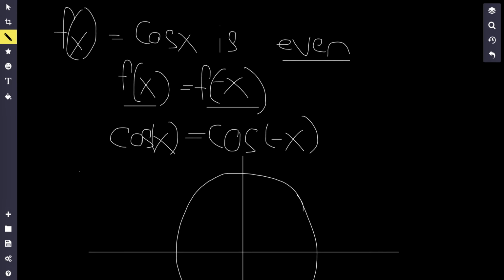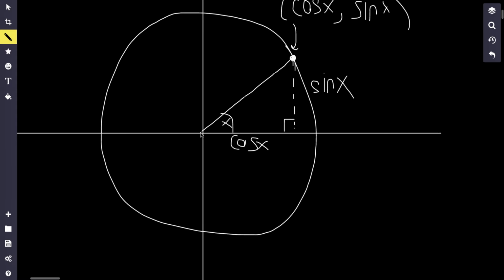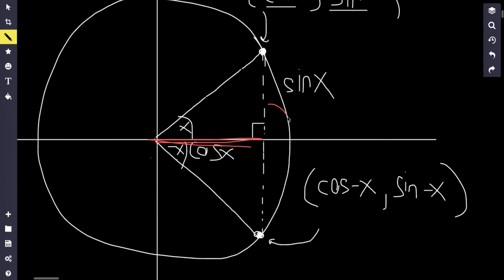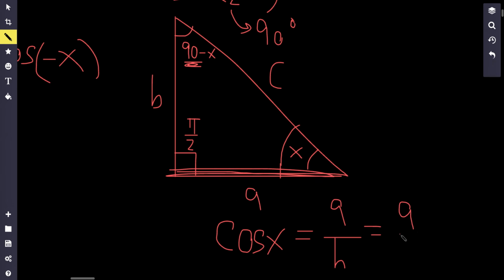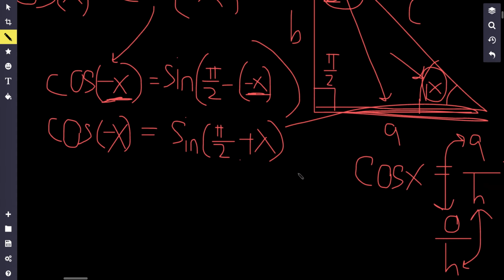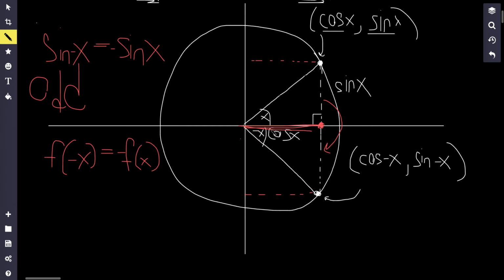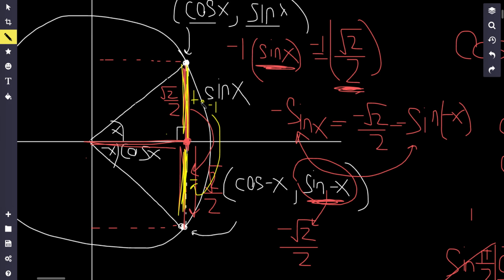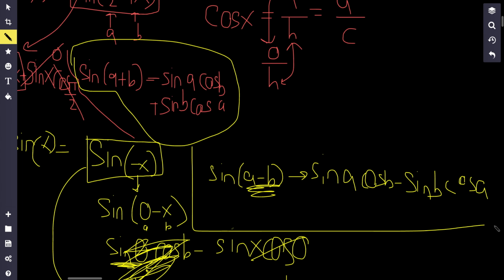Why Cos(x) is even and Sin(x) is odd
13:31 refers to the coordinate of the point. The y values have the same degree, but different signs